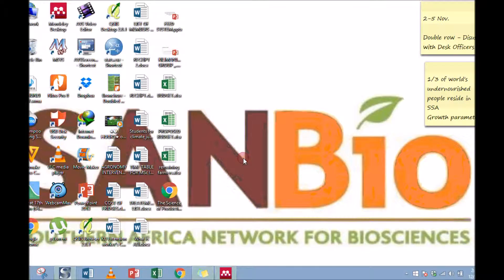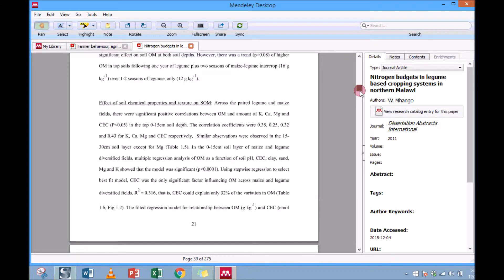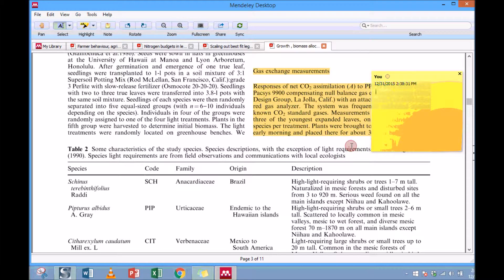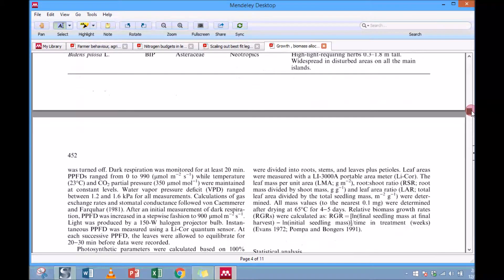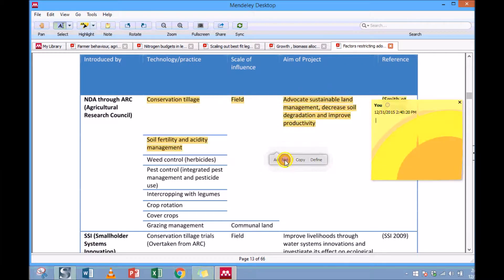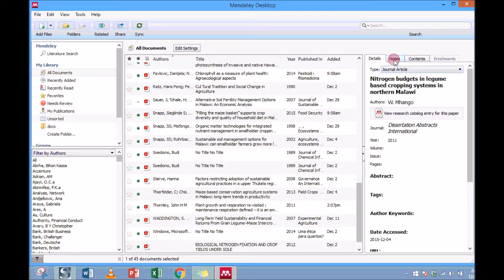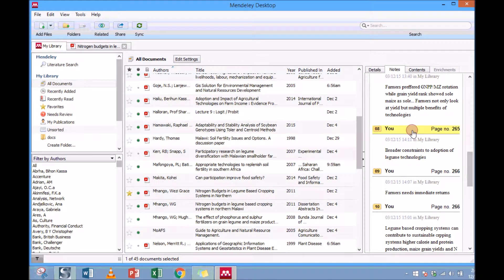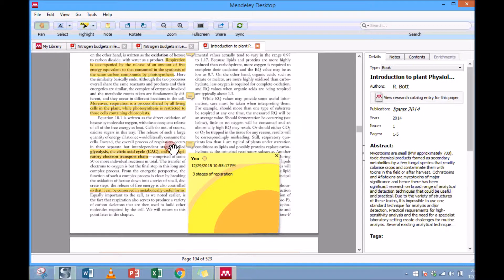How to makes notes and highlights in Mendeley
Do you struggle reading a document have have to come back to the whole in order to take information. Mendeley can help you by making notes and highlights as you read